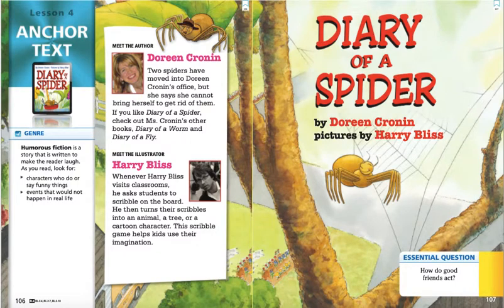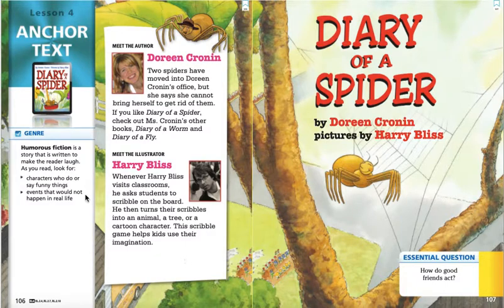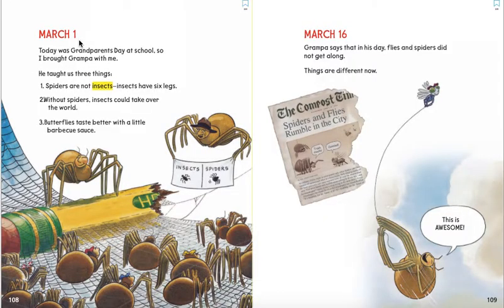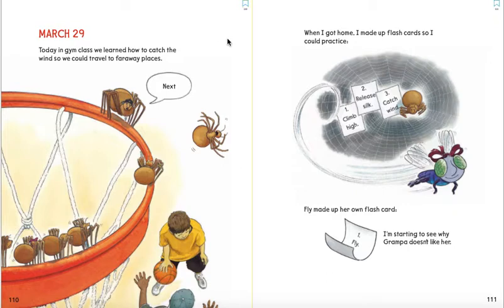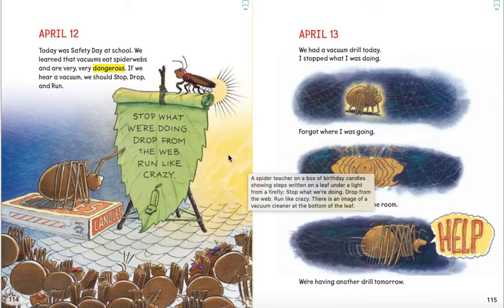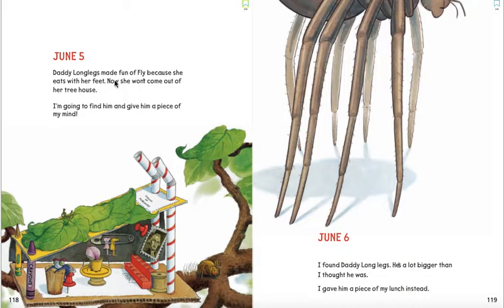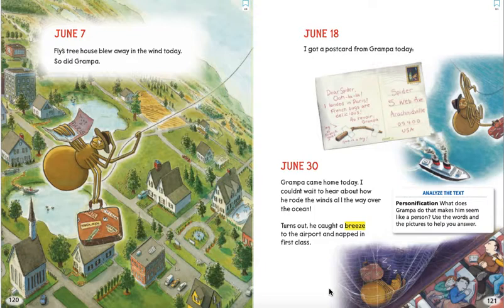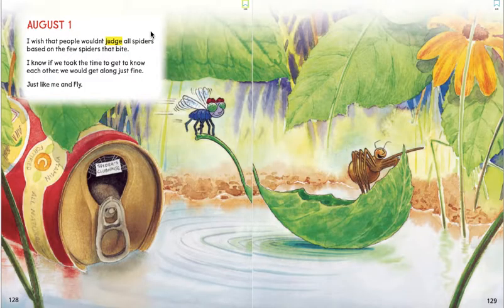Diary of a Spider First Read